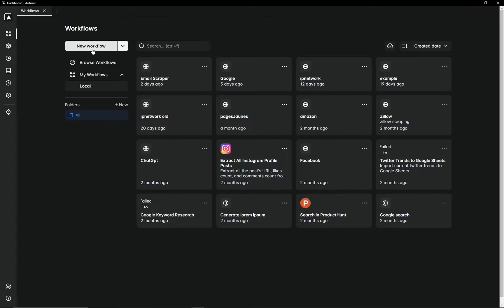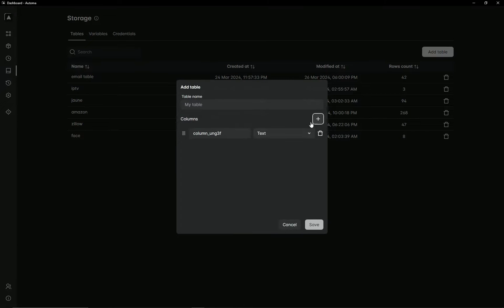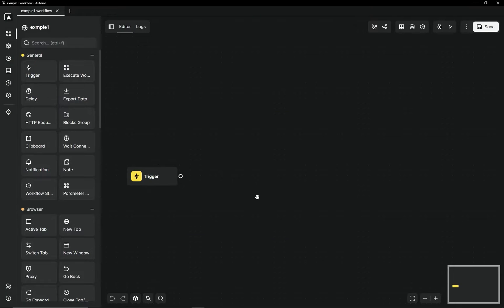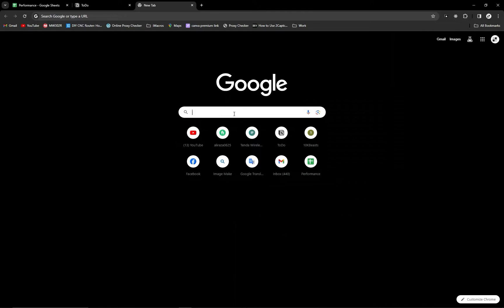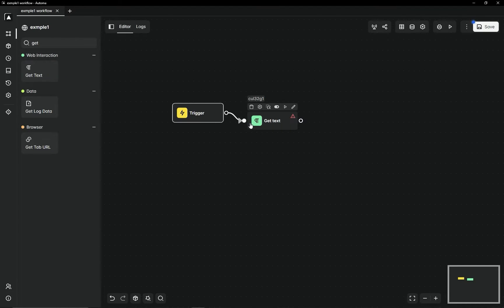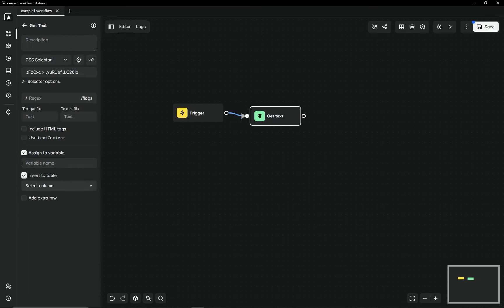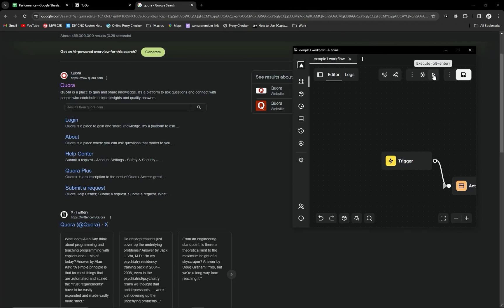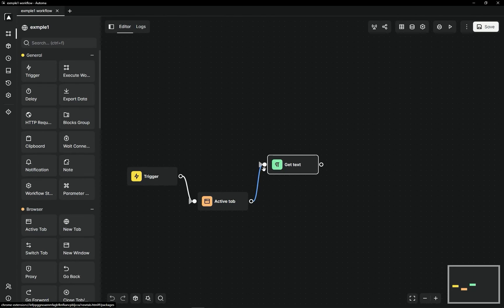Add Table and Get Text | Automa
You will get how to add table in automa and connect with its your workflow and insert data from workflow to your table